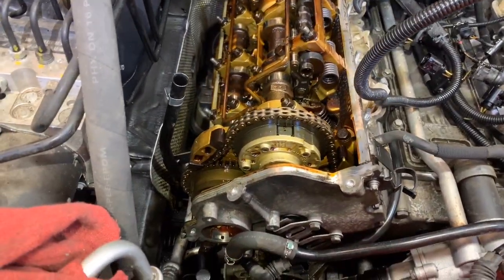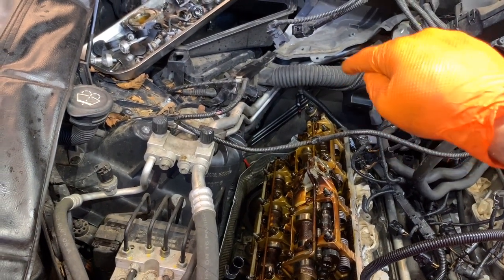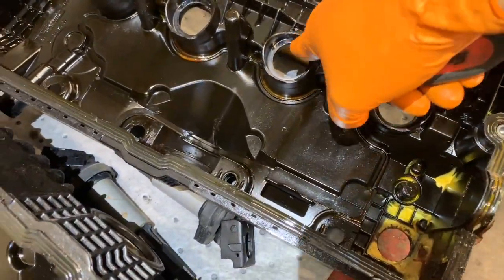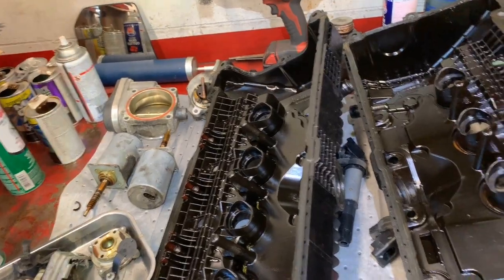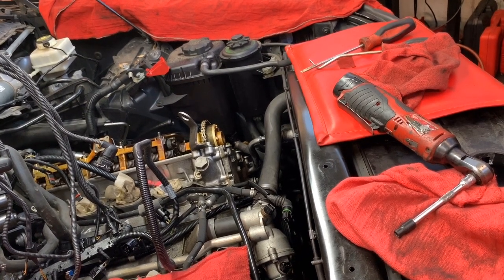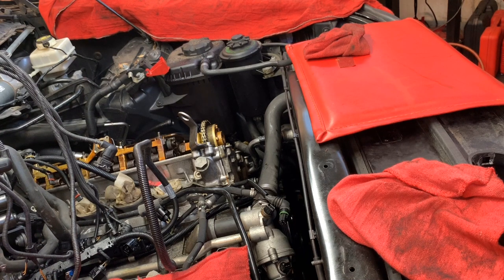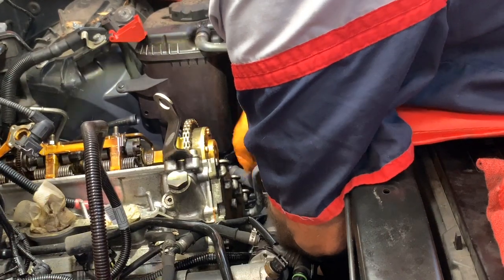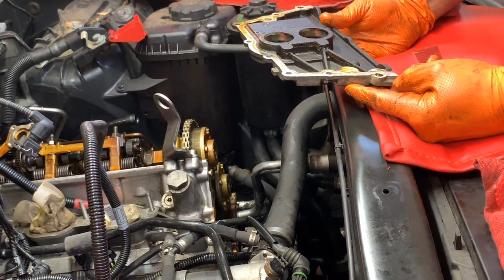2008 BMW X5 4 8L valve covers and oil leak repair! Huge oil leaks!! Part 4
Ok this is the last part of this series and some bonus material at the end! Hope all of you like the content!